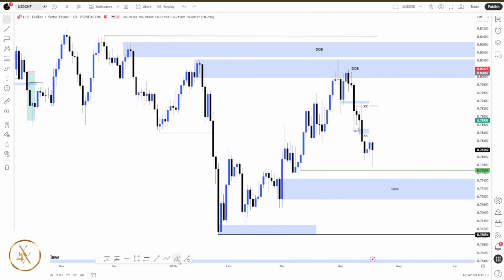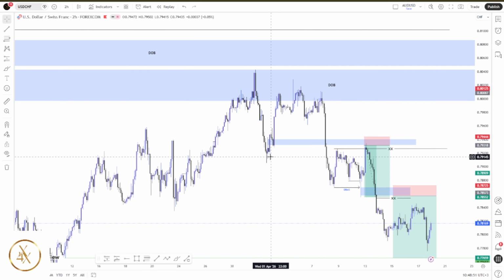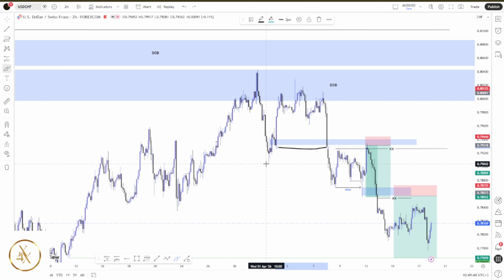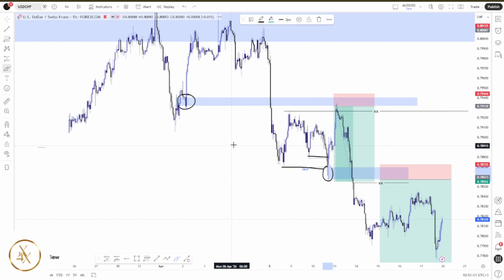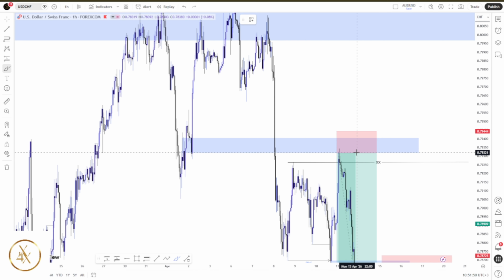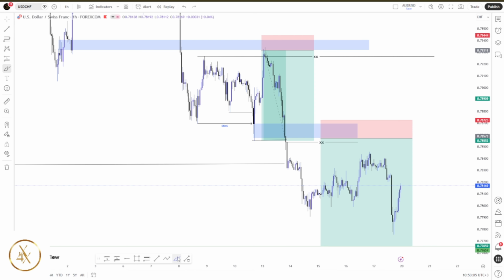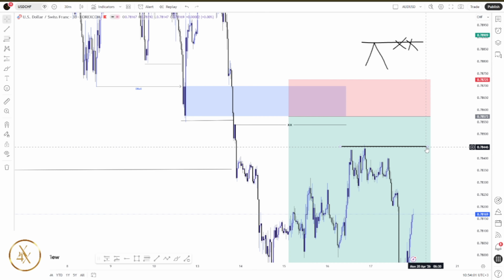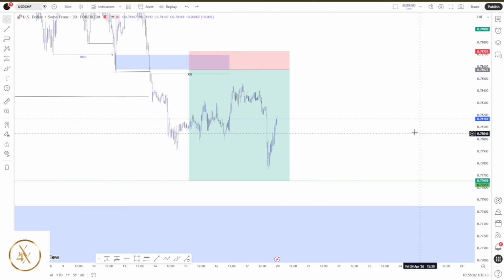"USDCHF Recap + Next Trade Setup"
USDCHF Trade RECAP + Next Big Setup! SLP crushing it – Analysis & Entries Don't miss the move!